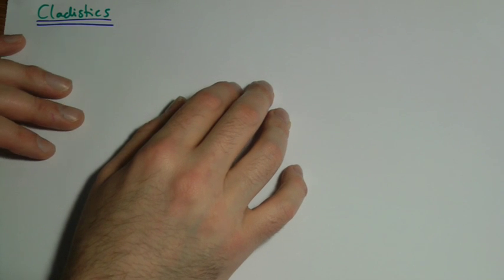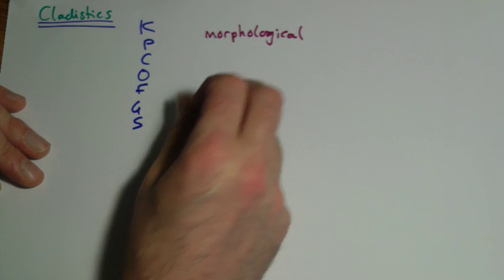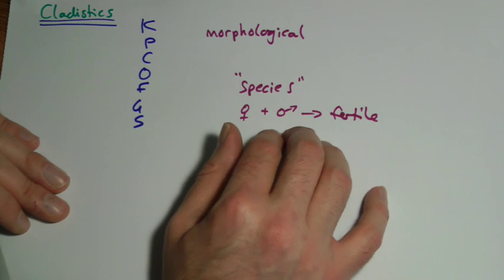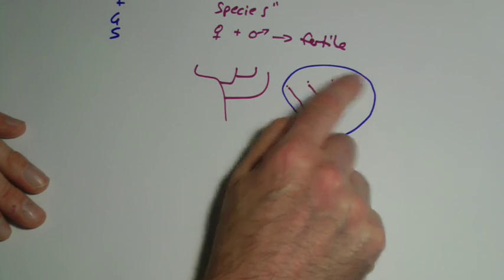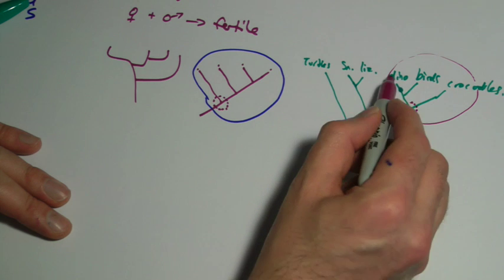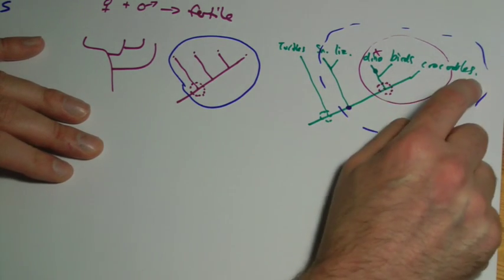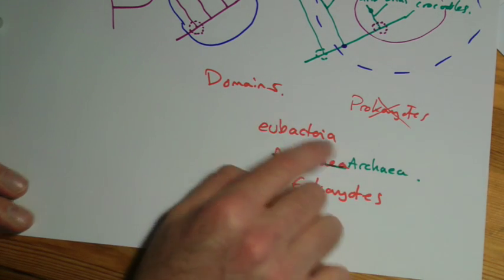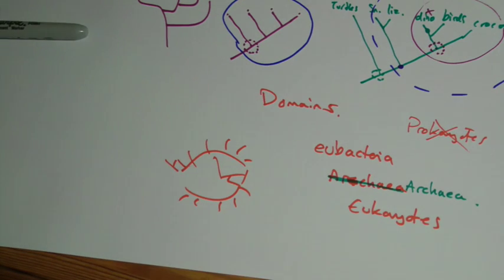A2 Clades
What is the use of clades?